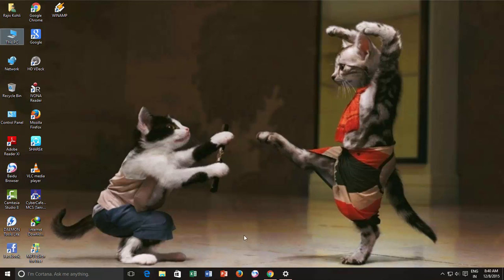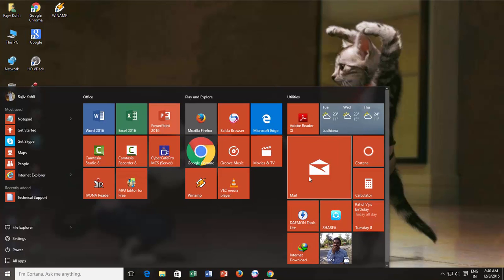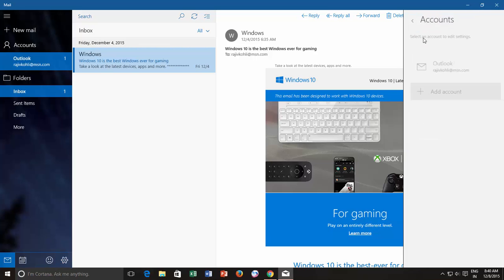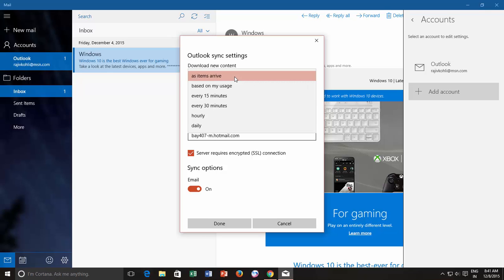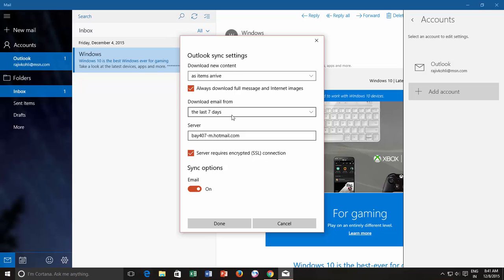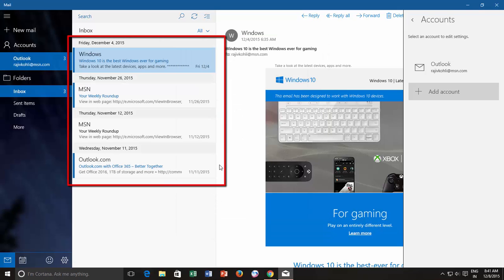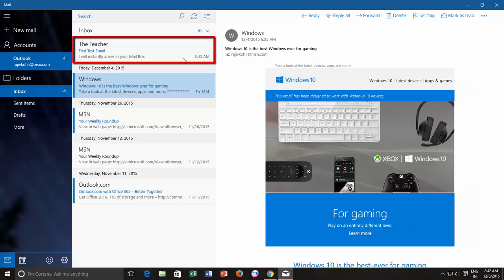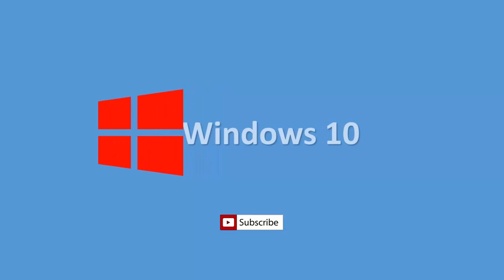How to Change Mail App Sync Settings | Microsoft Windows 10 Tutorial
In this comprehensive Windows 10 tutorial, we'll show you how to resolve Windows 10 Mail App sync issues and configure your sync settings for a smoother email experience. Windows 10 users often faced problems with Mail App sync, but with the latest Windows 10 update (Version 1511 Build 10586), Microsoft has resolved these issues, making it easier than ever to receive your emails instantly and effortlessly.

Key Notes:

- Instant Sync: Learn how to set up your Mail App to receive new emails instantly in your inbox, so you're always up to date.

- New Email Notifications: Even if the Mail App isn't running, discover how to enable instant notifications for new emails in the Action and Notification Center.

- Custom Configuration: Tailor your Mail App sync settings to your preferences, including options like "As Items Arrive" for downloading new content and "Always Download Full Messages and Internet Images" for a seamless email reading experience.

- Flexible Sync Period: Control how far back in time your Mail App downloads emails from your server, ensuring you have the messages you need at your fingertips.

- Server Configuration: If you have specific server settings, we'll guide you through configuring them for a personalized email setup.

Explore More Tutorials:
- [Windows 10 Tutorial Series]

Join us in exploring the latest Windows 10 updates and tutorials by The Teacher. Your feedback and questions are welcome, so please feel free to engage with us in the comments.